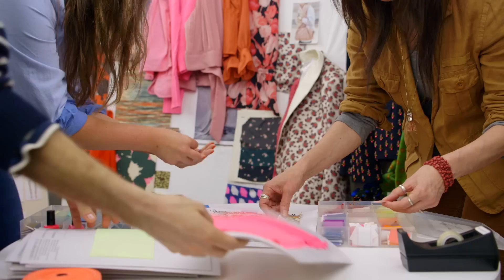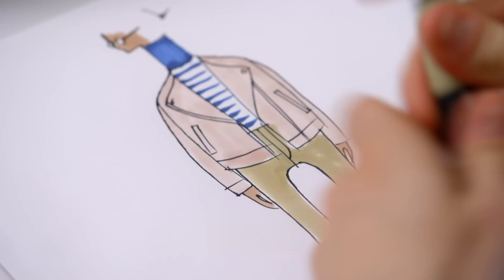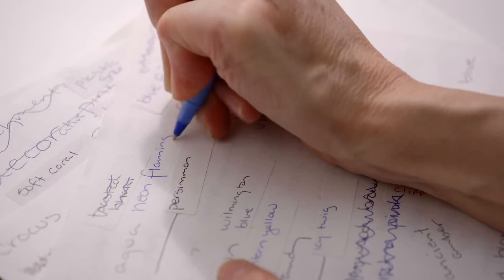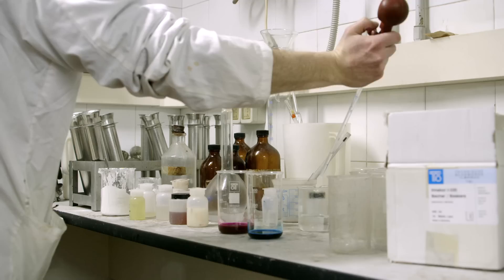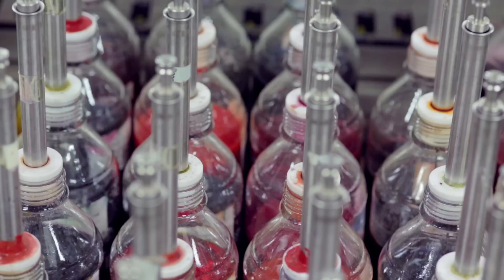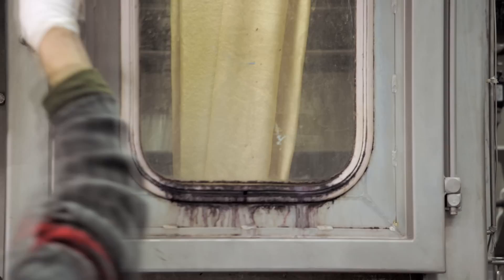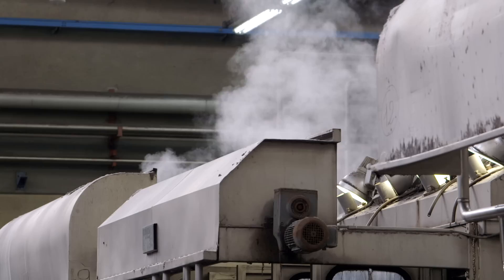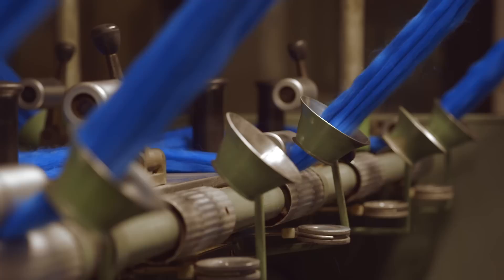J.Crew on Film: "Color Crazy"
How do we create 45 custom coat colors? It's art meets science meets a guy named Luigi.